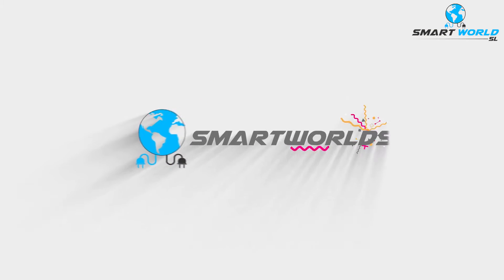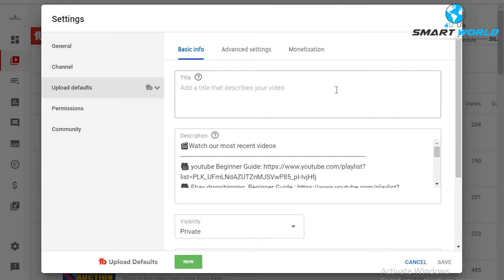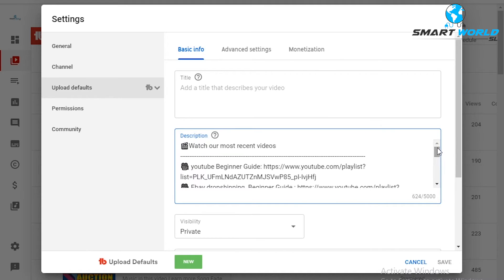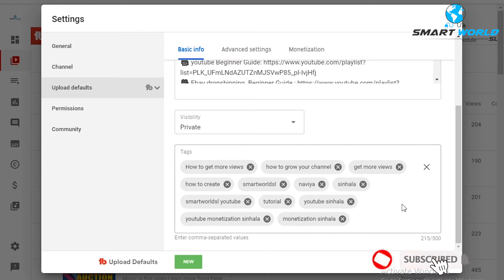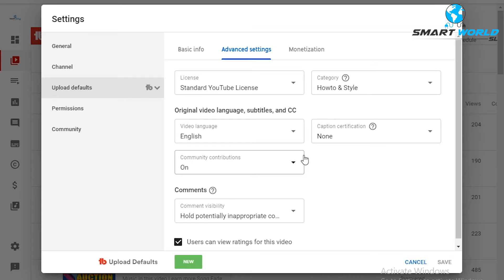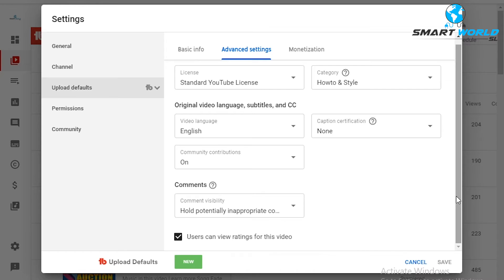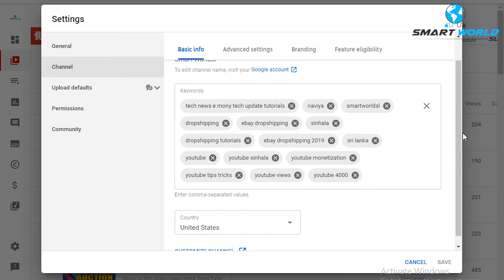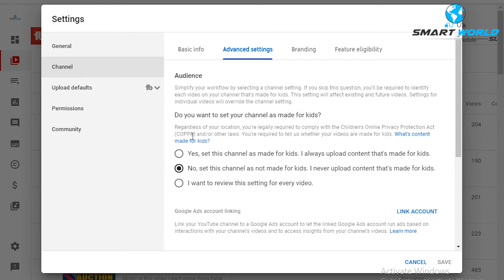Most Important Settings Of YouTube Channel Fix Now 2020 | naviya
in this video im going to show you most important settings on youtube

Song
Fade
Artist
Alan Walker
AEI, SME (on behalf of NCS); LatinAutor - SonyATV, ASCAP, CMRRA, LatinAutor - Warner Chappell, Sony ATV Publishing, Warner Chappell, LatinAutor, UBEM, and 22 Music Rights Societies